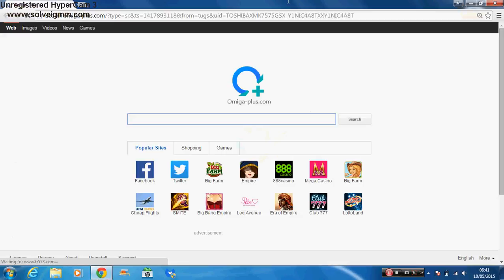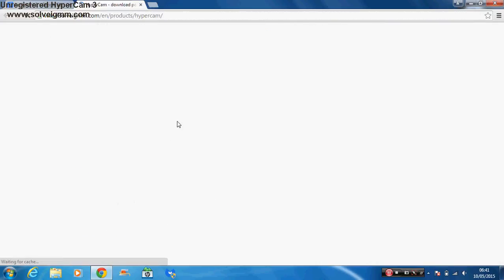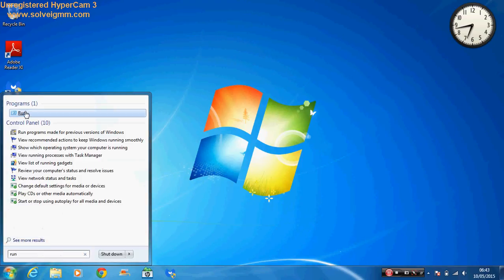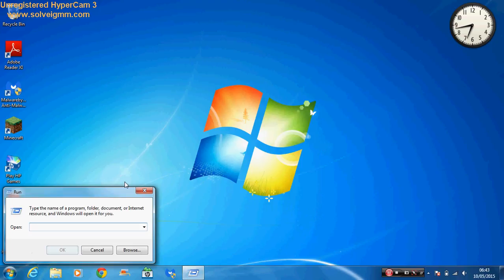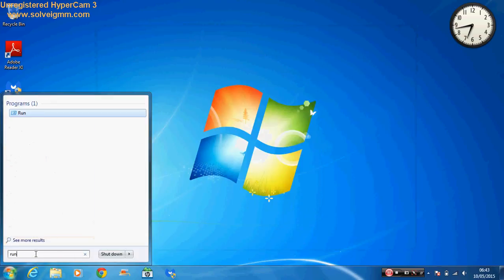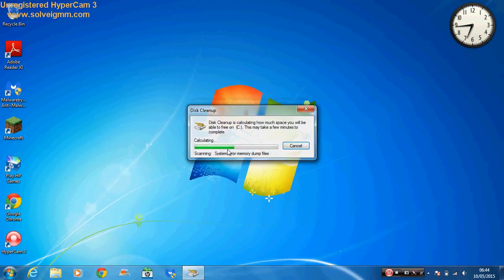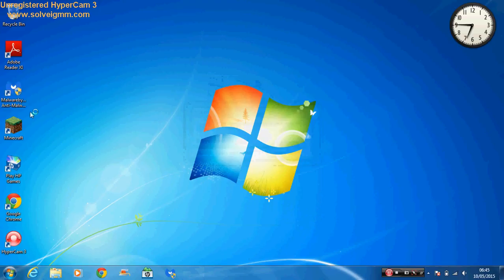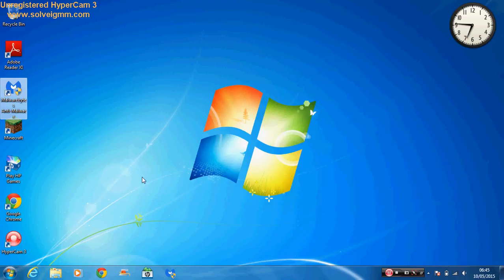3 steps to make your windows XP/7/&/8 faster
step 1 type on run %temp% step 2 type on run prefetch step 3 go to disk cleanup you are done for more and if you want to have your pc faster go to this and my facebook page to add me is this go to my skype page it is and add me on xbox live my name is ScornfulLemming and go to my that it have a good day